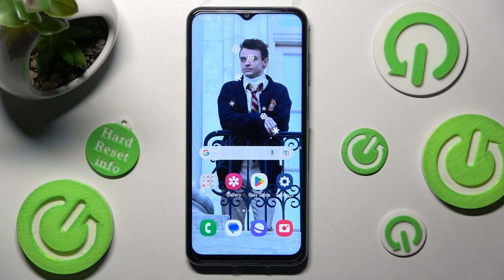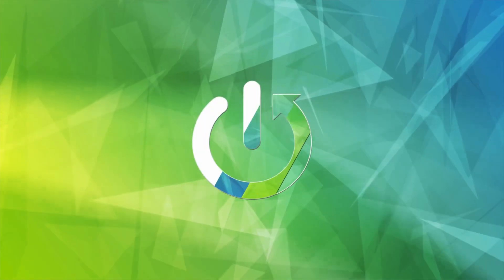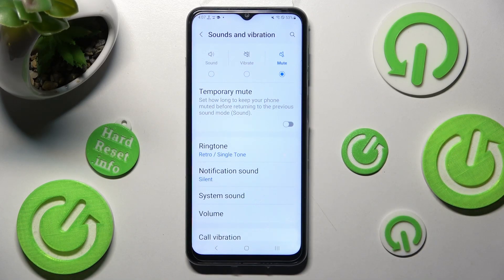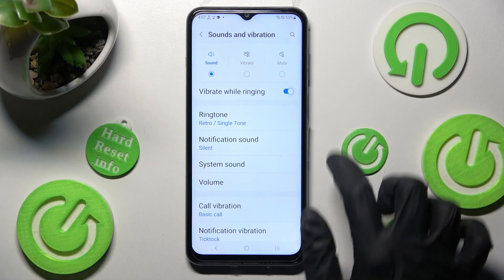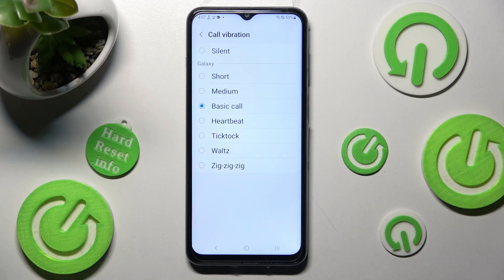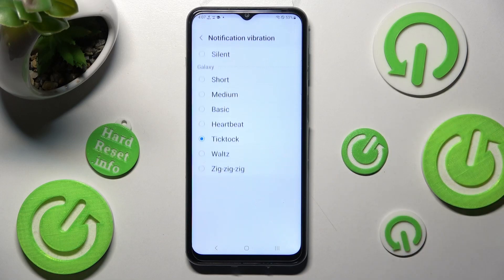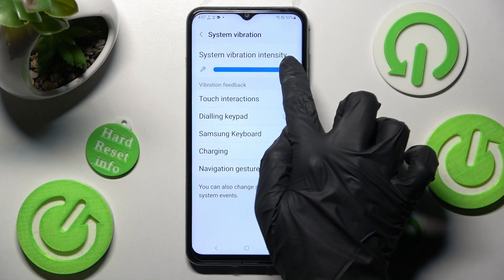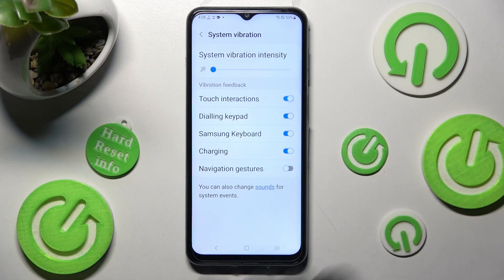How to Enter Vibration Settings in Samsung Galaxy M33 - Adjust Vibrations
Find out more about managing vibration settings in Samsung Galaxy M33:
Hi there, everyone. Today, we want to present how to manage vibration settings in Samsung Galaxy M33. Our specialist will guide you through the vibration menu and show you how to customize all the features there. Thank you for staying with us. If you want to know more about your Samsung Galaxy M33, visit our YouTube channel.

How to set up vibrations in Samsung Galaxy M33? How to access the vibrations menu in Samsung Galaxy M33? How to enter vibration settings in Samsung Galaxy M33?